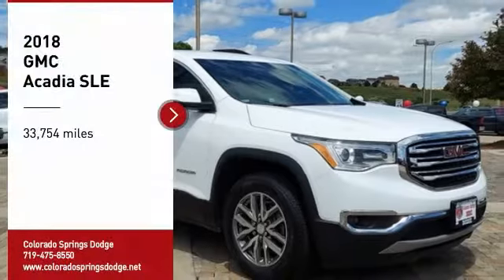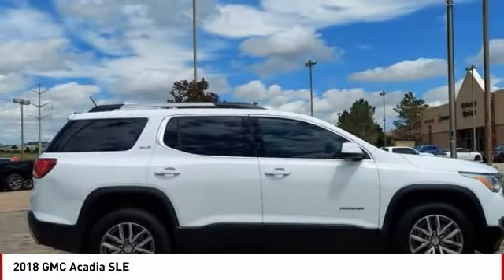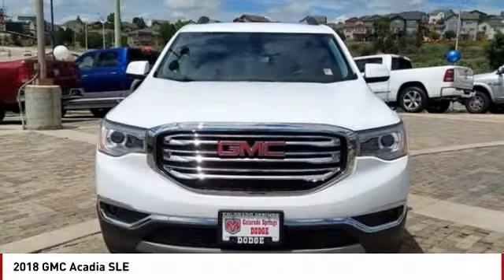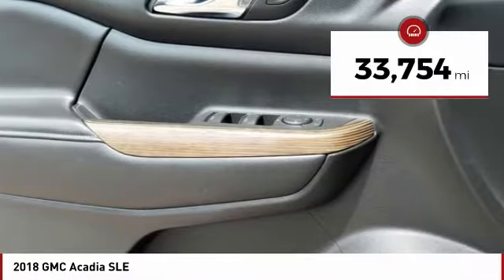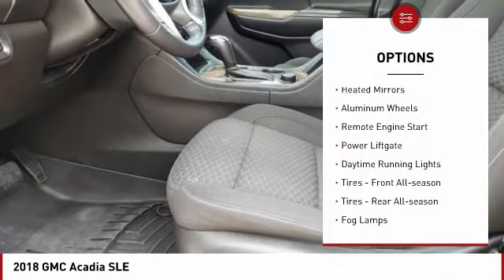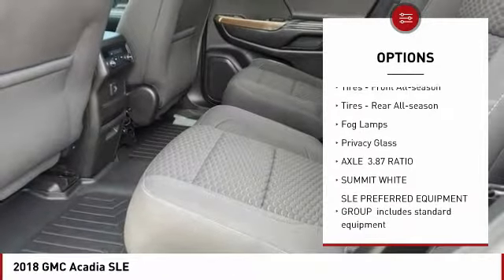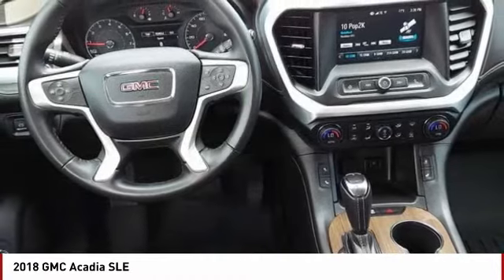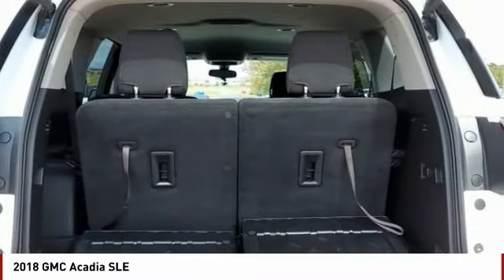2018 GMC Acadia Colorado Springs CO 157261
Welcome to Colorado Springs Dodge. Your hometown Dodge and Ram truck dealership serving Colorado Springs, Pueblo, Fountain, Fort Carson, Peyton, Falcon, Calhan, Black Forest, Monument and surrounding areas. Our entire staff is dedicated to providing exemplary customer service and an atmosphere that makes you want to return. For any kind of new or used vehicle and so much more, visit us at 7455 Austin Bluffs Pkwy, Colorado Springs, CO today.

Colorado Springs Dodge
755 Austin Bluffs Pkwy

Summit White 2018 GMC Acadia SLE-2 FWD 6-Speed Automatic 2.5L 4-Cylinder DGI DOHC VVT CLICK ON GET TODAY'S PRICE FOR ADDITIONAL DISCOUNT Recent Arrival! 21/26 City/Highway MPGAwards:* 2018 KBB.com 10 Most Affordable 3-Row VehiclesPRICE LISTED INCLUDES DEALER HANDLING ($699)Certification Program Details: Dealin Doug Certified Advantage Pre-Owned Vehicle offers either a 12 Month/12,000 Mile or a 3 Year/100,000 mile Limited Powertrain Warranty. Our 12 Month Certification begins on the vehicle purchase date and continues up to 12 months or 12,000 miles in addition to the odometer at time of purchase. Or, our 3 Year/100,000 mile certification continues up to 3 years from the purchase date or when 100,000 miles is reached on the odometer, whichever occurs first. Our 3 Year 100,000 certification Includes 24/7 emergency roadside assistance. Please ask for details, restrictions may apply.